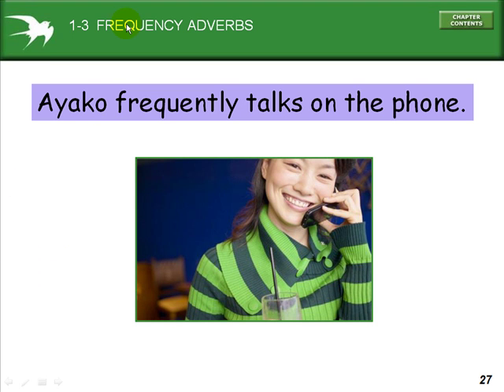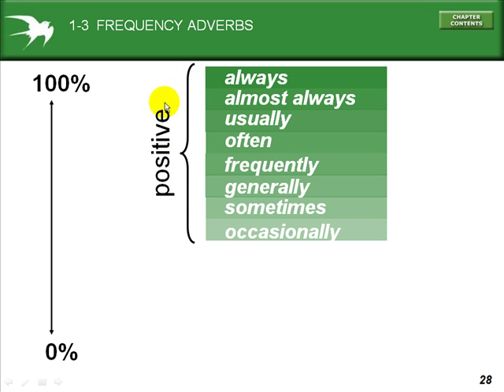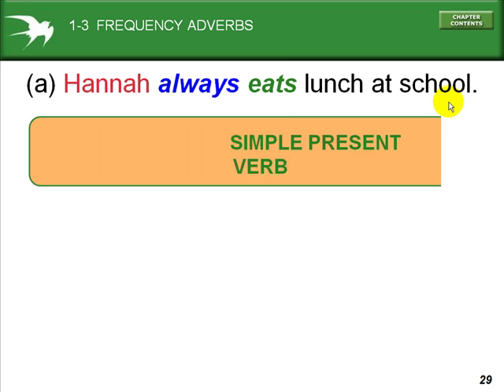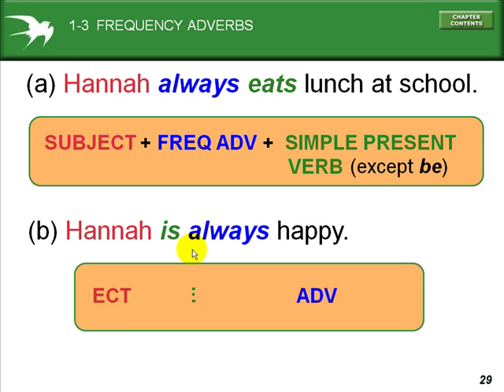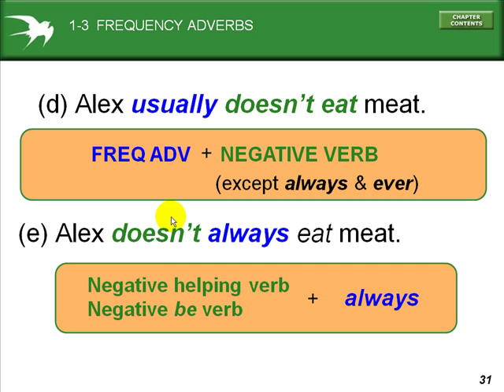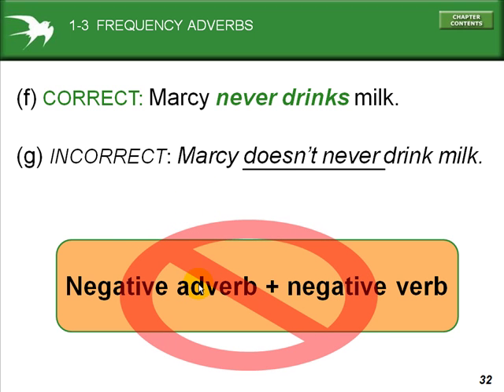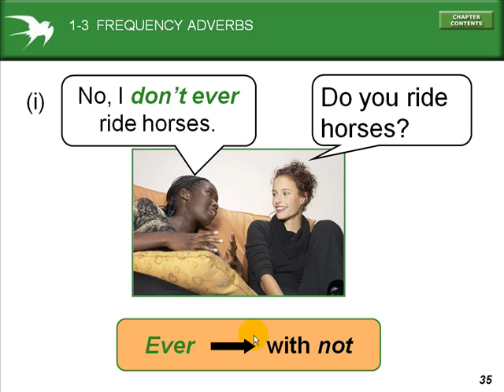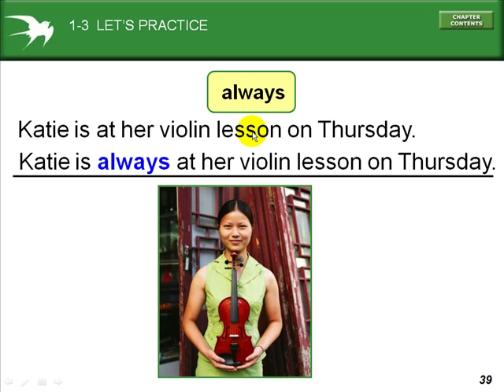Intermediate Grammar Chp1-3.mp4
Videos created by Pinellas County Schools using PowerPoint presentations developed by Pearson Education, Inc. to supplement Basic English Grammar by Betty Azar and Stacy Hagen.  Audio narration provided by Pinellas County Schools.